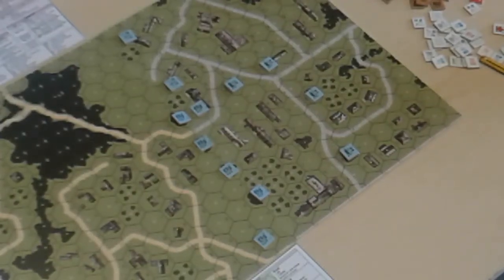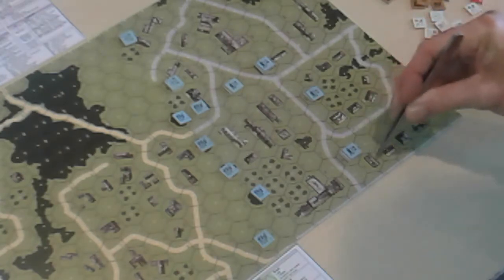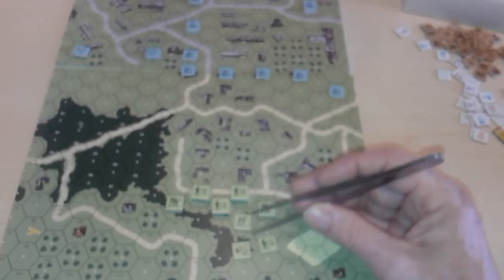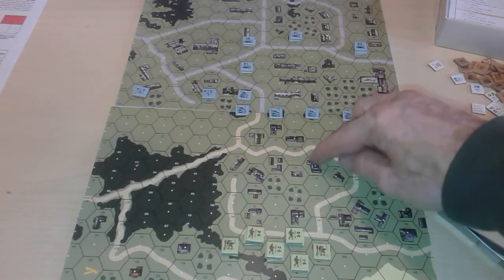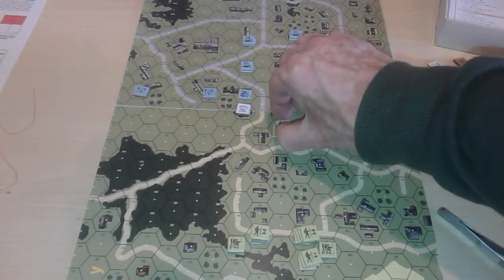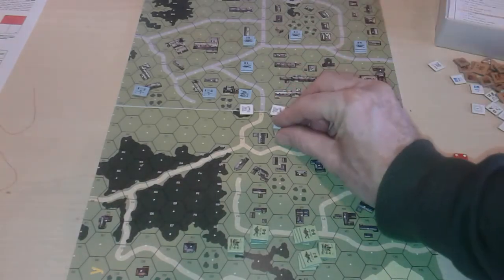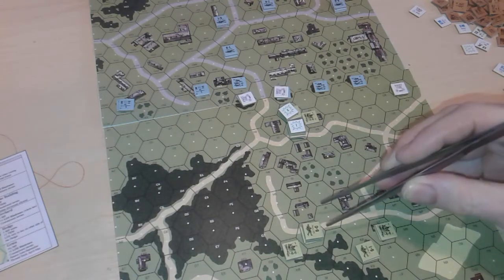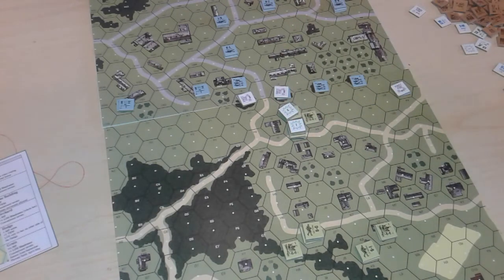VanillaASL Gameplay.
Advanced Squad Leader Starter Kit 1